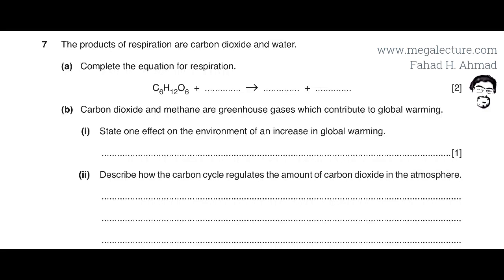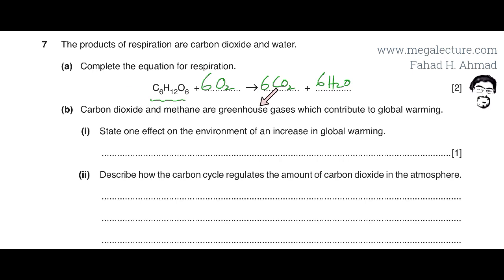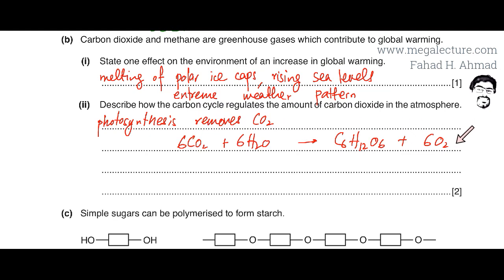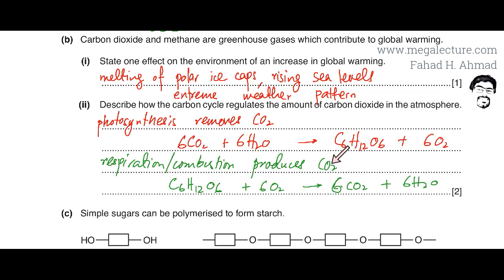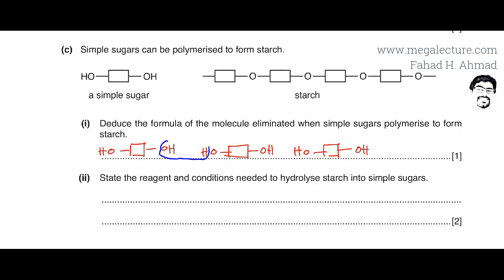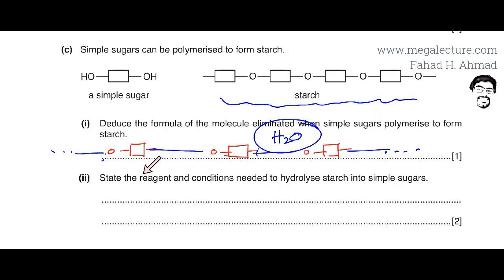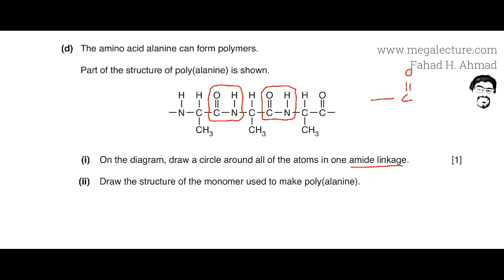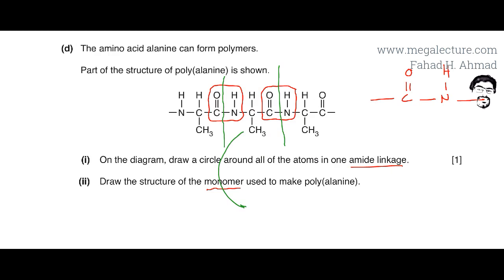7 - 5070_w18_qp_21 : Respiration, Carbon Cycle, Starch, Condensation Polymer, Polyamide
The products of respiration are carbon dioxide and water.
(a) Complete the equation for respiration.

(b) Carbon dioxide and methane are greenhouse gases which contribute to global warming.
 (i) State one effect on the environment of an increase in global warming.

(ii) Describe how the carbon cycle regulates the amount of carbon dioxide in the atmosphere

(i) Deduce the formula of the molecule eliminated when simple sugars polymerise to form starch.

(ii) State the reagent and conditions needed to hydrolyse starch into simple sugars.

(d) The amino acid alanine can form polymers.
 Part of the structure of poly(alanine) is shown.

(i) On the diagram, draw a circle around all of the atoms in one amide linkage. [1]
(ii) Draw the structure of the monomer used to make poly(alanine).